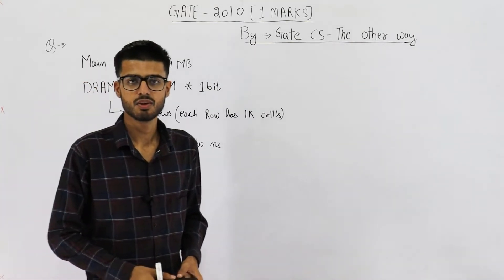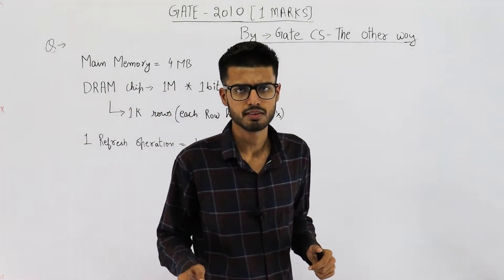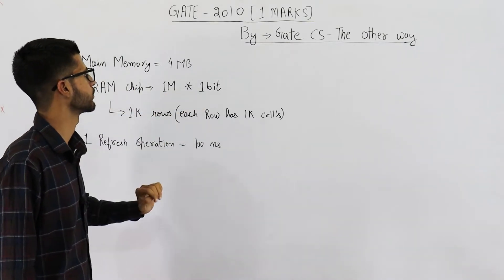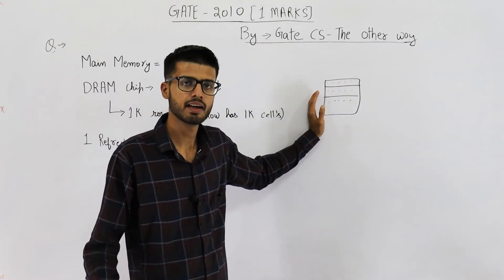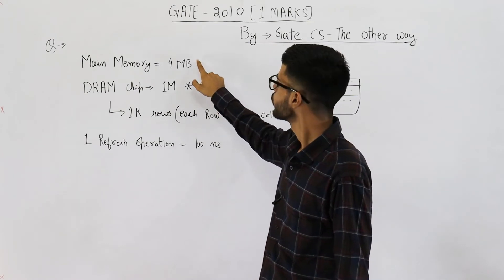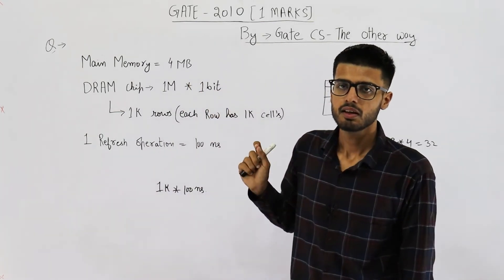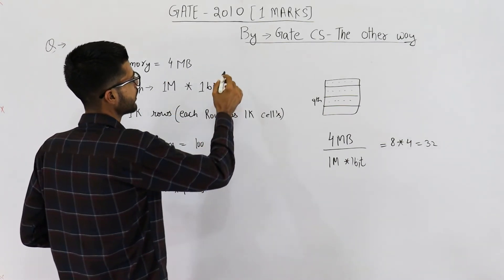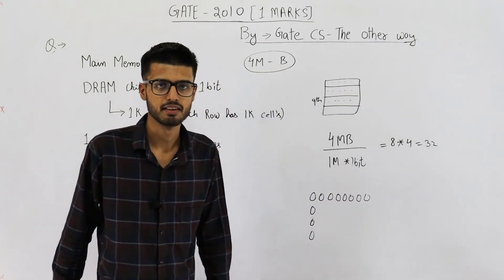Gate 2010 pyq CAO | A main memory unit with a capacity of 4 megabytes is built using 1M × 1-bit DRAM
A main memory unit with a capacity of 4 megabytes is built using 1M × 1-bit DRAM chips. Each DRAM chip has 1K rows of cells with 1K cells in each row. The time taken for a single refresh operation is 100 nanoseconds. The time required to perform one refresh operation on all the cells in the memory unit is:-

A.100 nanoseconds
B.100×210 nanoseconds
C.100×220 nanoseconds
D.3200×220 nanoseconds